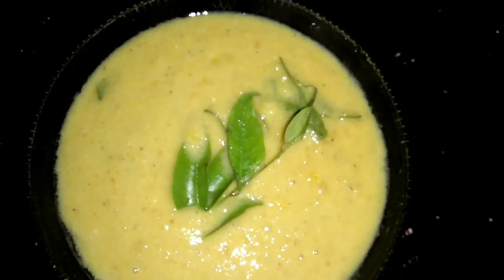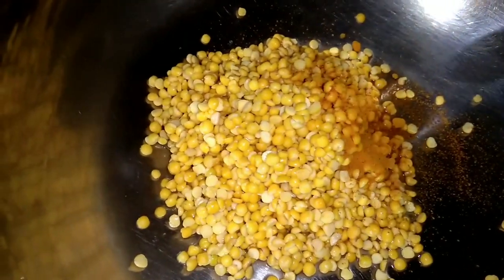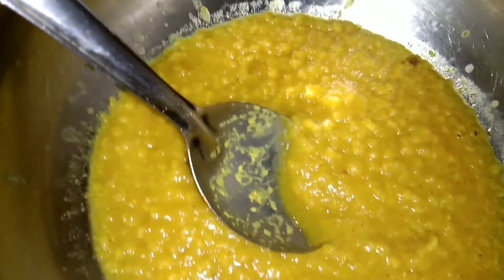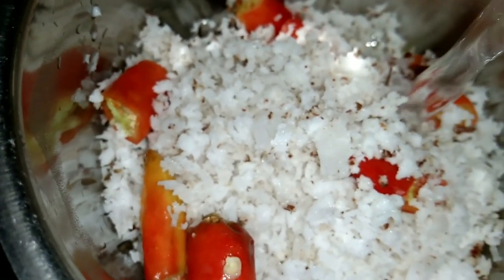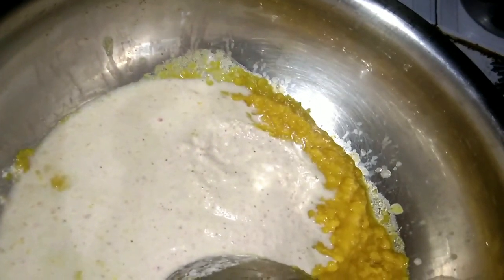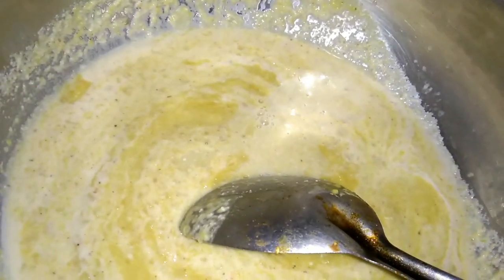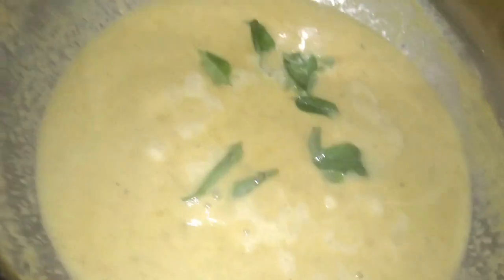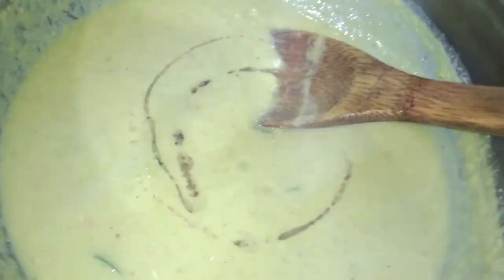കട്ടി പരിപ്പ് കറി ഇതുപോലെ ഉണ്ടാക്കി നോക്കൂ